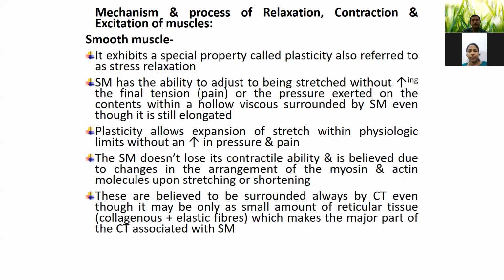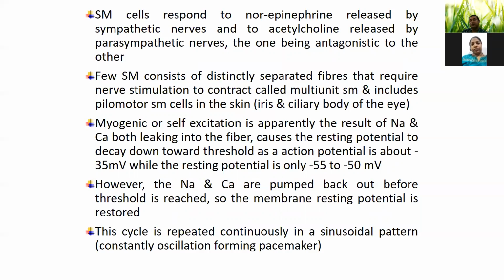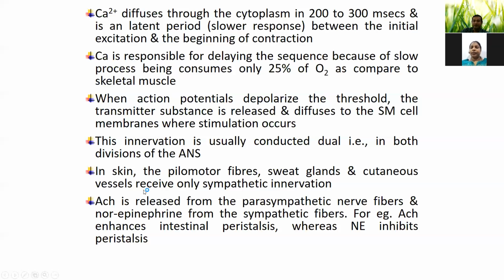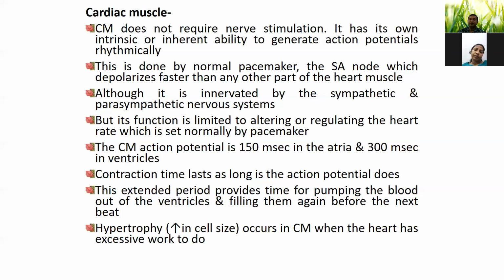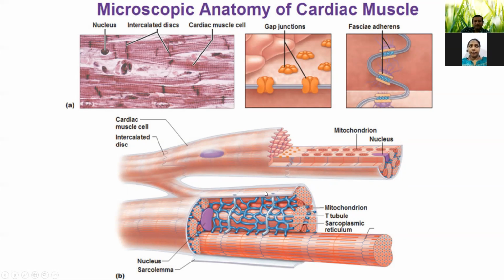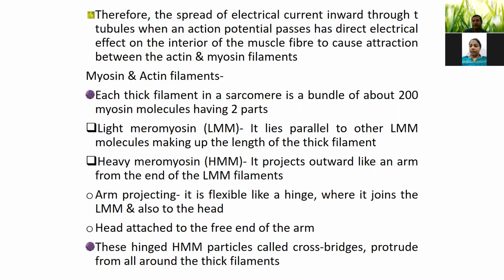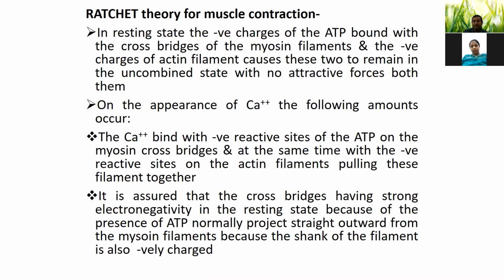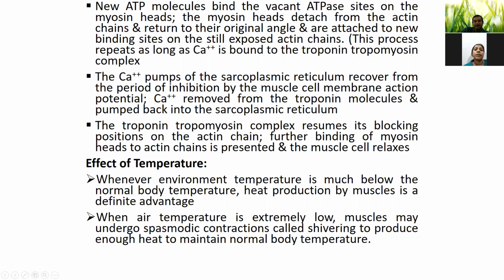Types of Muscles and their Classifications, Part- II by Dr. Pramod Kumar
Lecture by:
Dr. Pramod Kumar
Department of Veterinary Physiology
Bihar Veterinary College